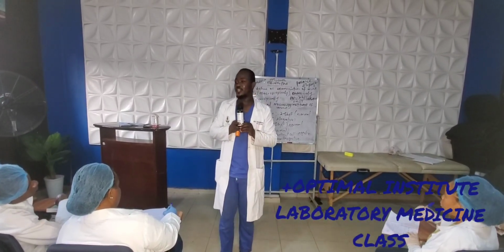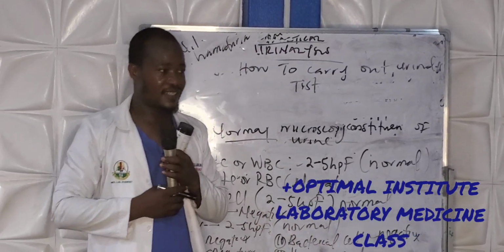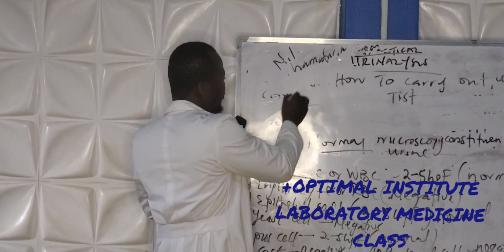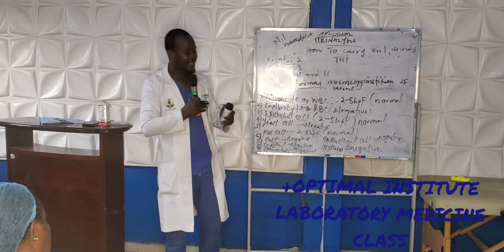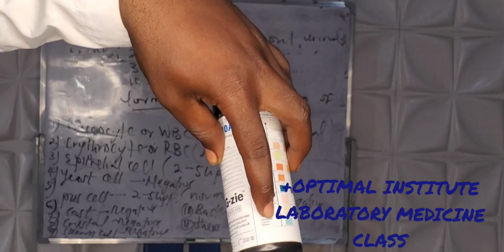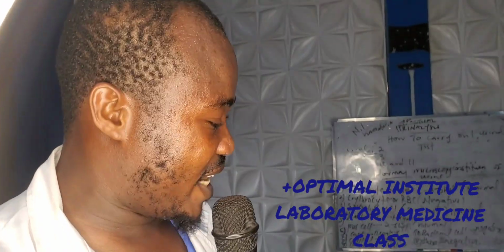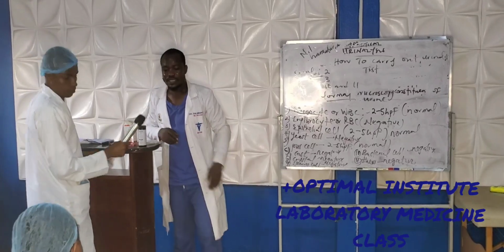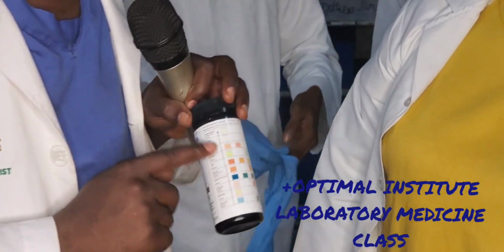URINALYSIS TEST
Brief information on how to carry out urinalysis test.